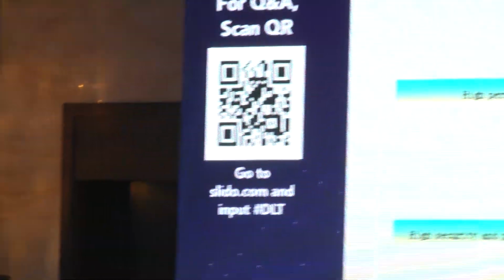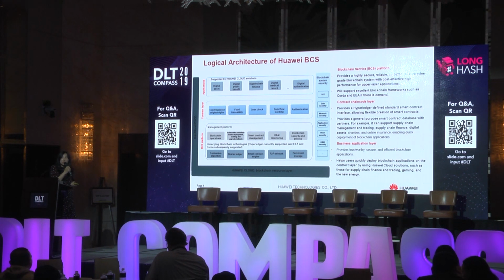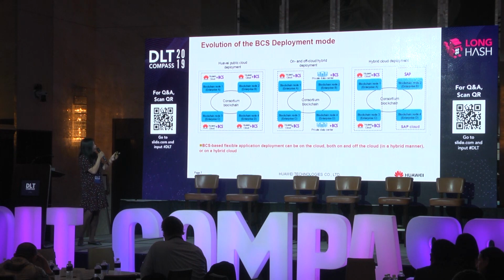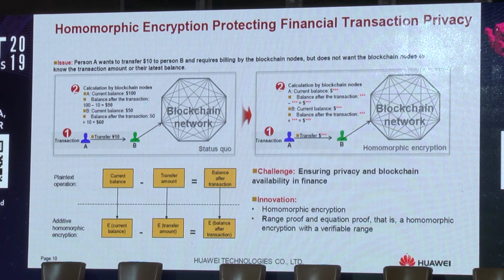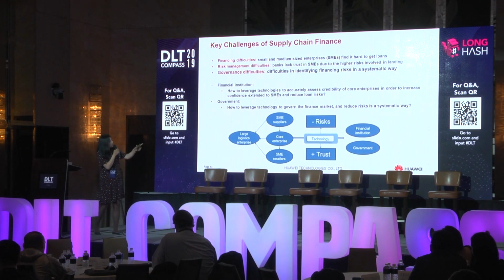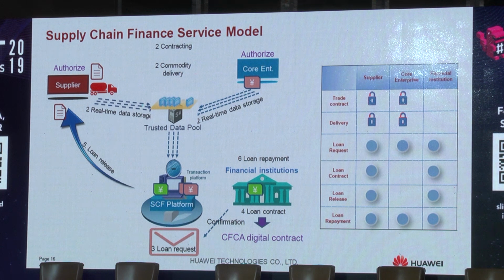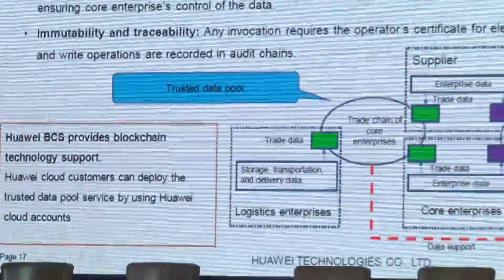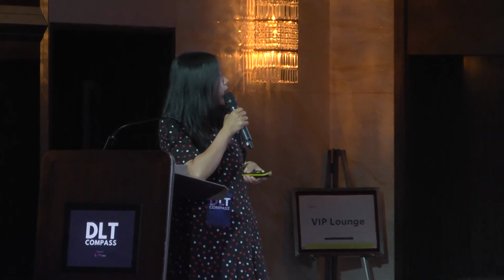DLT Compass 2019: Enterprise Blockchain Spotlight with Huawei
Zhang Yu Rain, Chief Blockchain Architect at Huawei sharing at the DLT Compass Conference 2019.

Powered by LongHash

About LongHash
LongHash is the first global blockchain incubator supported by the Singapore government.We have a network of 6 offices across Shanghai, Hong Kong, Tokyo, Berlin, Zug and Singapore.